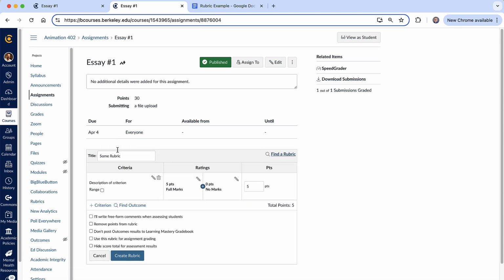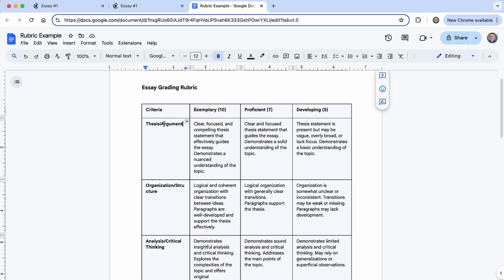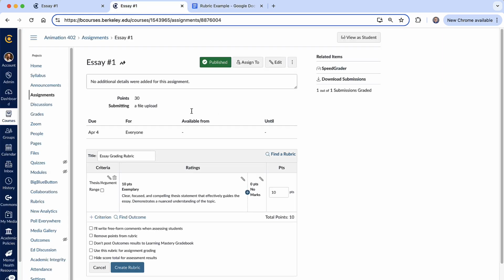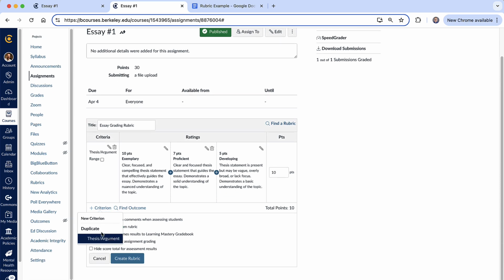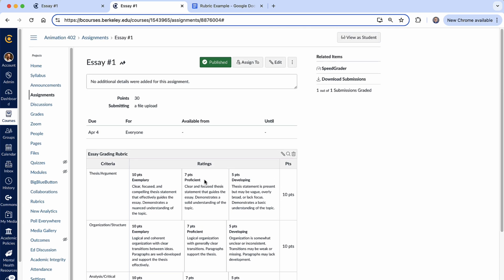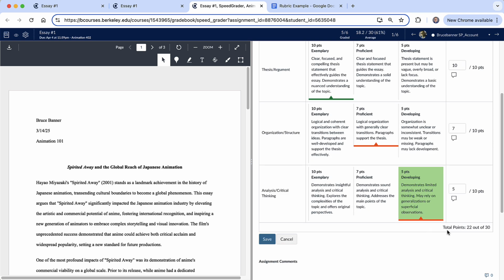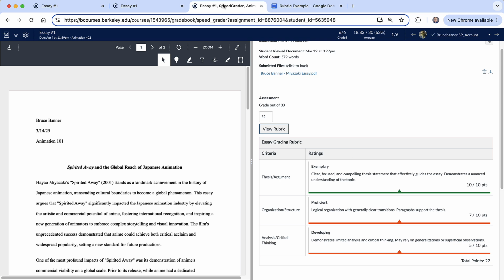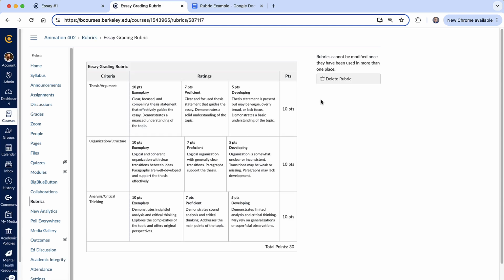Grading Rubrics in bCourses